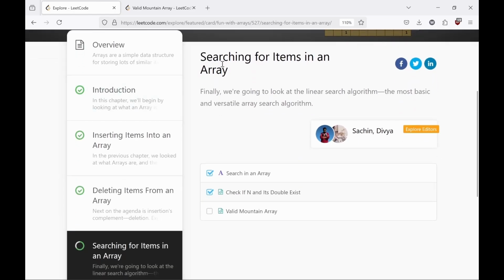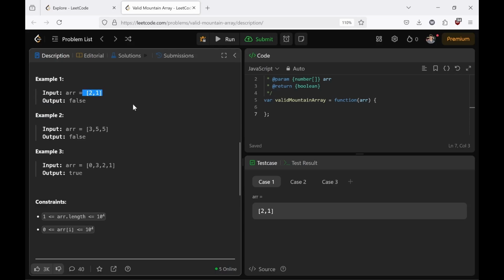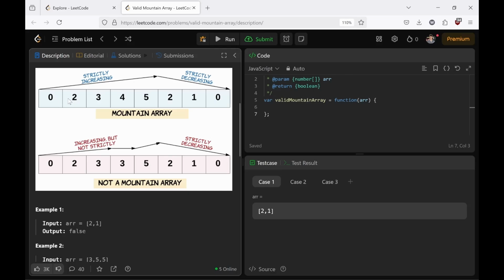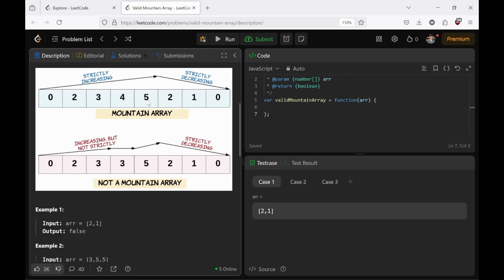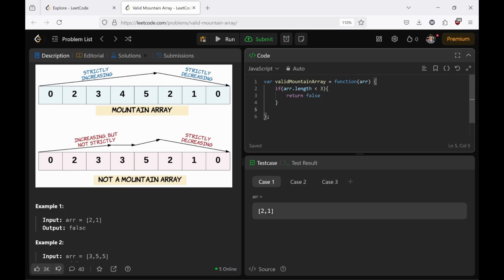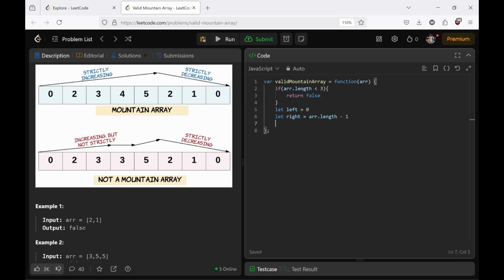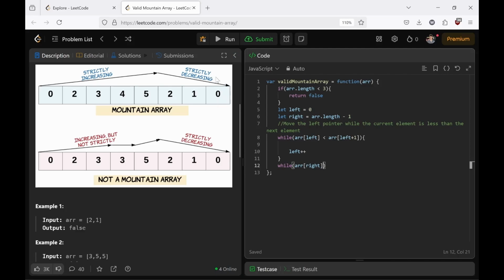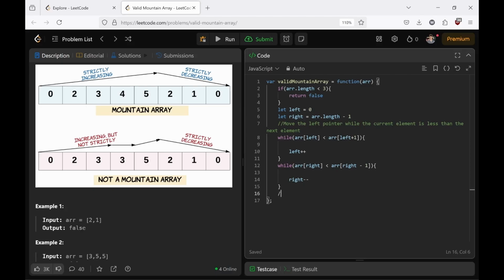doing leetcode everyday until I get a job (day 93)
Note: To pass all the tests you'll need to add additional conditions to make sure the left pointer is not out of scope of the array (it is less than the length of the array) and the right pointer is greater than zero (it traversed the array without finding a peak).